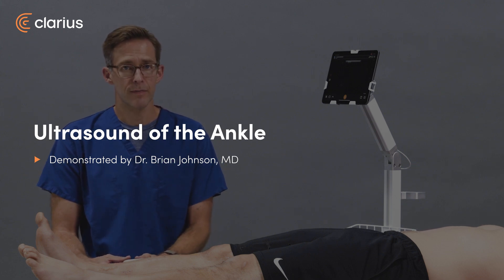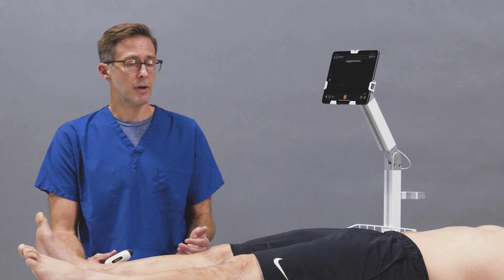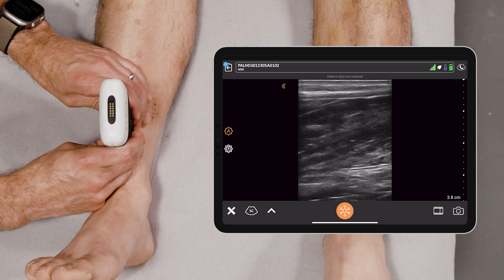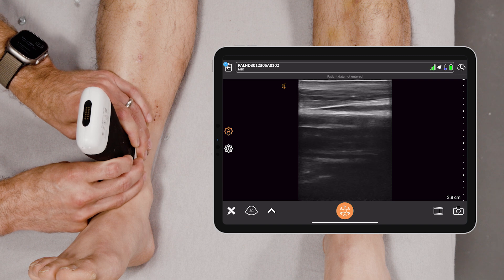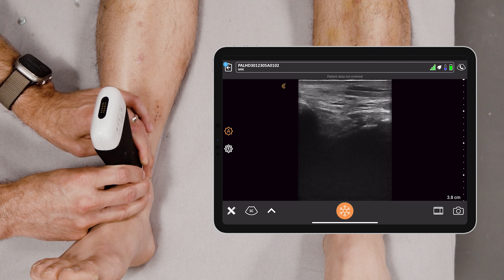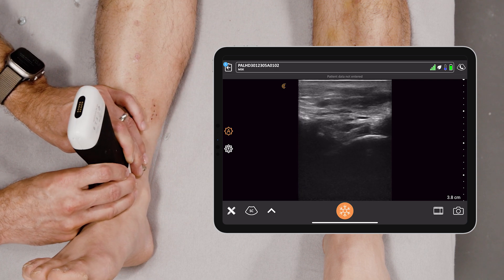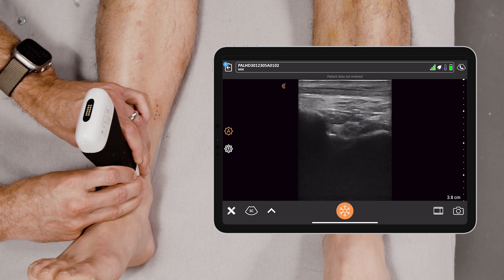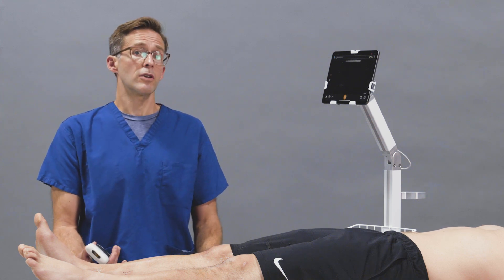Ultrasound of the Ankle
POCUS is a valuable tool to rule out a joint effusion in the ankle.  Dr. Johnson demonstrates how to scan the tibiotalar joint space, where a joint effusion will be visualized. If an effusion is present, ultrasound can be used to guide arthrocentesis to minimize complications.